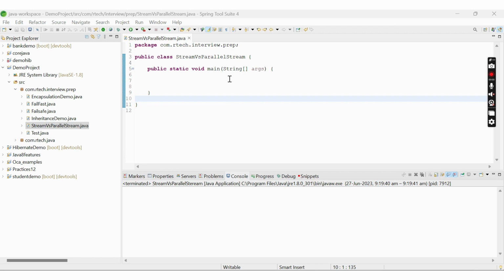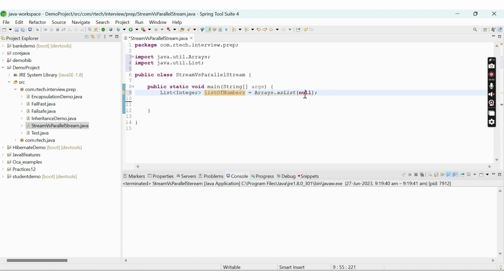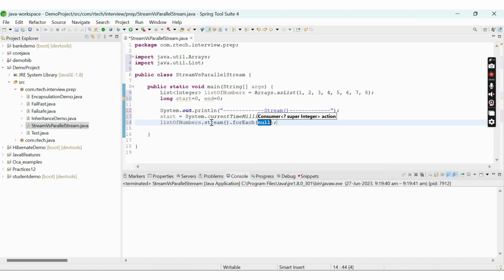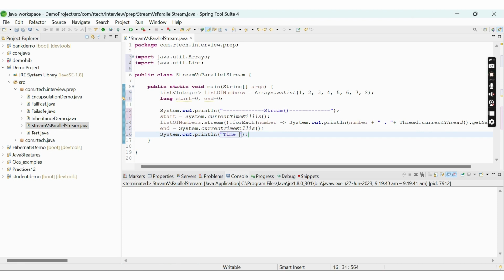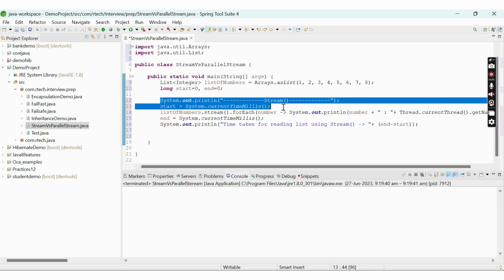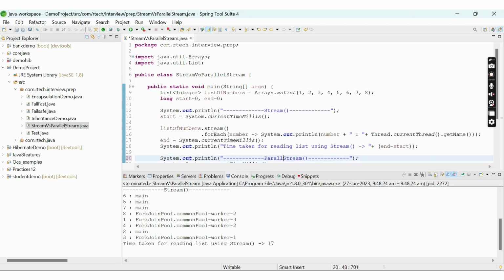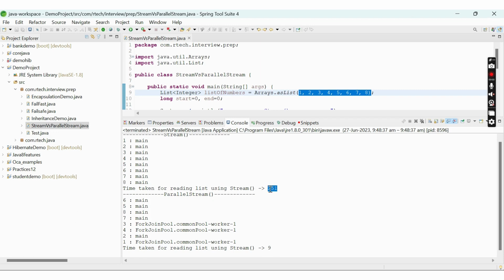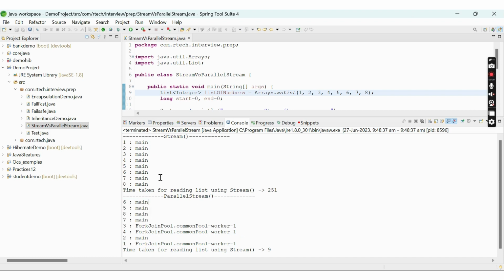stream vs parallel stream in java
This tutorial will guide you  What is parallel stream and stream in java